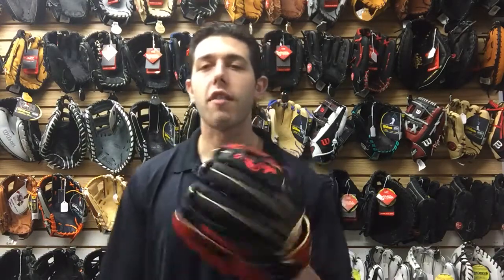Closeoutbats.com Rawlings Heart of the Hide Color Sync 11.5 Infield Glove PRO2174-2BSG 2017